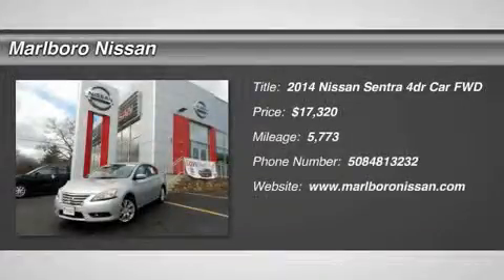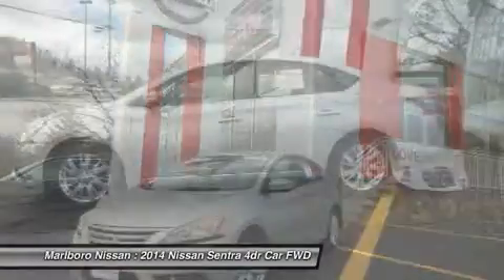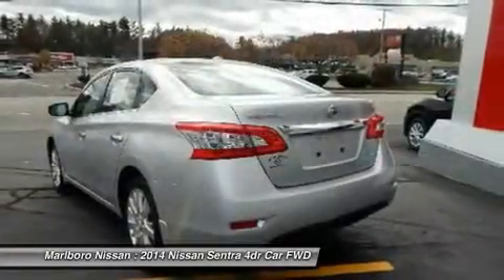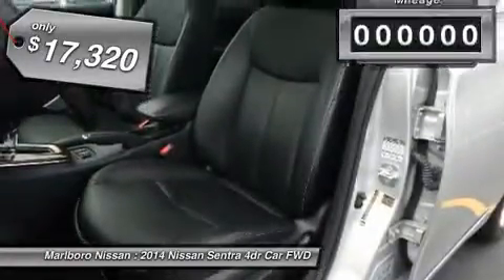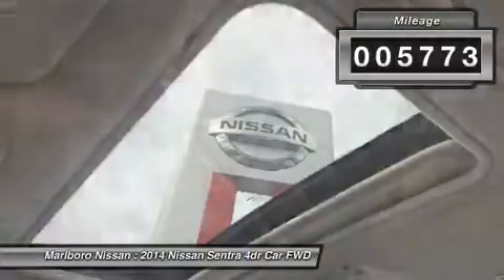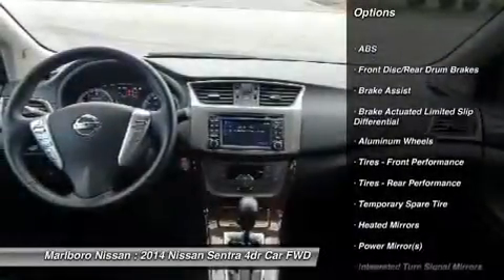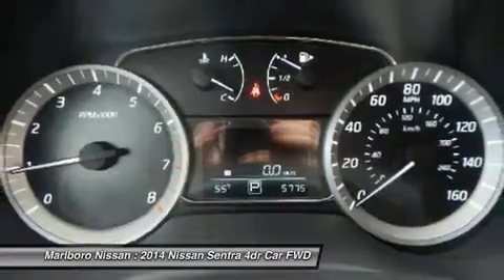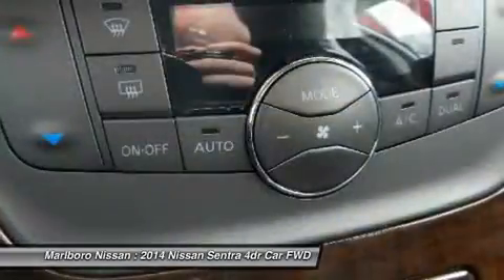2014 Nissan Sentra 36150A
2014 NISSAN SENTRA Marlborough, MA
Stock# 36150A

Marlboro Nissan
740 Boston Post Rd E

This Sporty and Economical *Nissan Certified*  SL  Sentra was just traded and comes well equipped with FACTORY NAVIGATION, Bose Audio System with Steering Wheel Mounted Controls and iPod Interface, Leather Interior with Heated Front Seats, Full Power Options, *Back Up Camera*, *Bluetooth*, Air Conditioning, Alloy Wheels, and Much More!!! With a Factory Backed *84 Month/100,000 Mile Warranty*, 167 Point Safety Inspection, and 24/7 Nissan Roadside Assistance, This Sentra won't last long, So call or email Marlboro Nissan today, and start driving today!!!